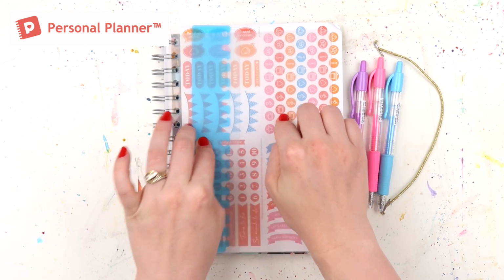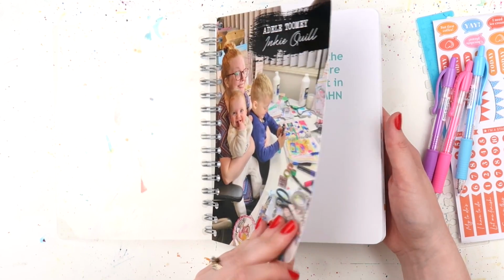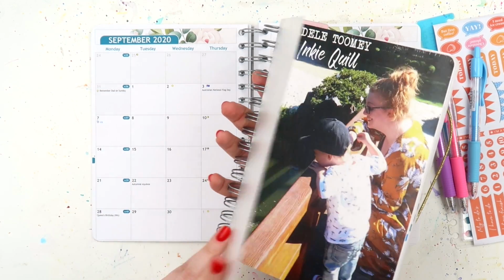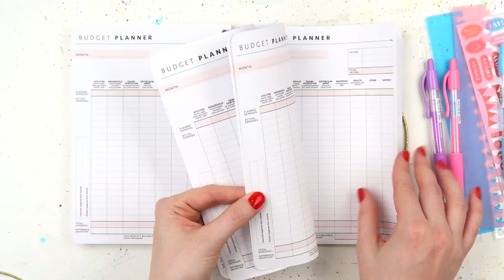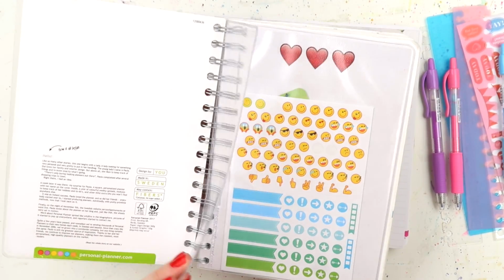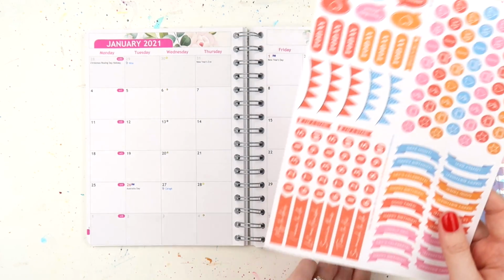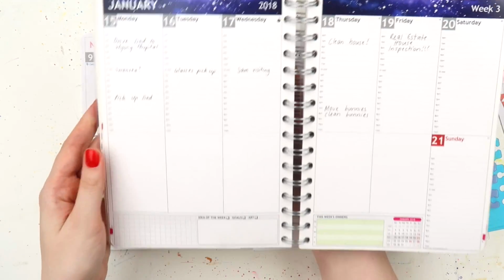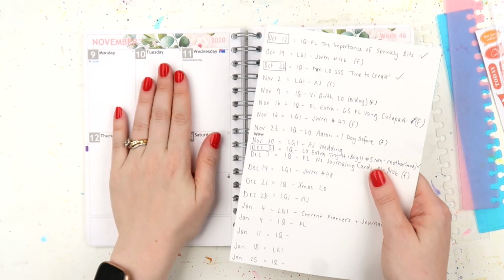PERSONAL PLANNER REVIEW + GIVEAWAY *Fourth Year in the Same Planner?!*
I finally found planner peace!!

This will be the fourth year running I've used a Personal Planner planner, I've finally found a planning system that works for me using their amazing customisable features.

GIVEAWAY CLOSES 21st October 2020 at midnight AEDT, tune in to the video for details on how to enter.

Australia